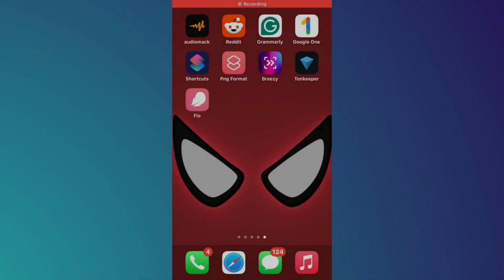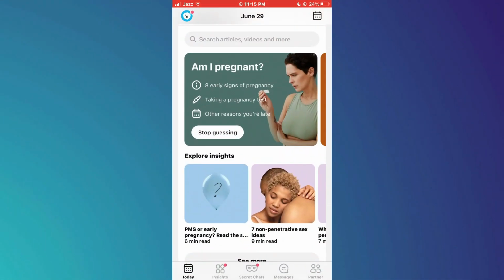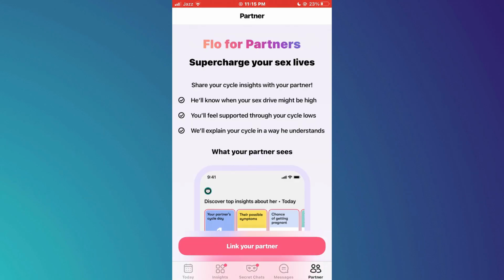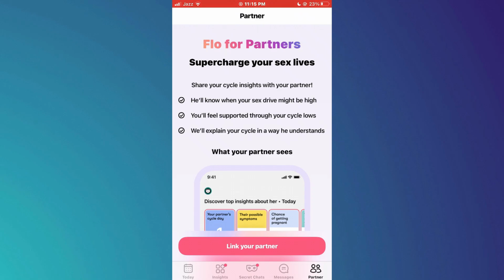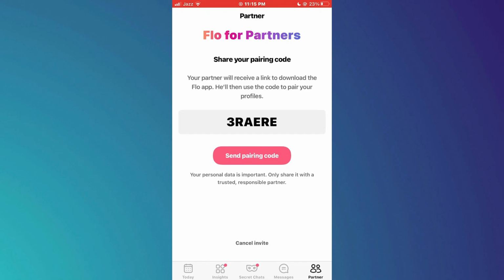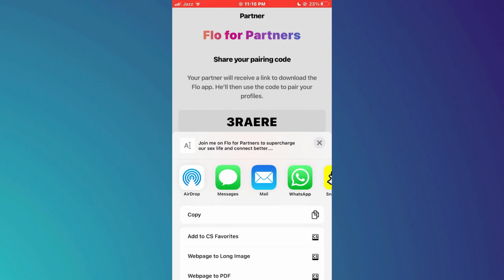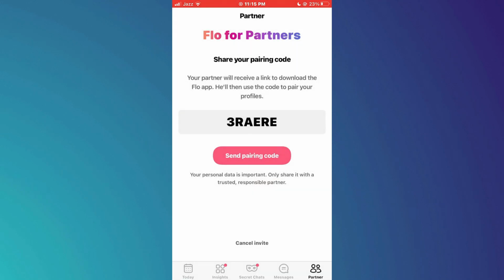How To Add Partner on Flo App | Link Your Partner on Flo App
Want to share your Flo app data with your partner? Follow this guide to easily add and link your partner on the Flo app